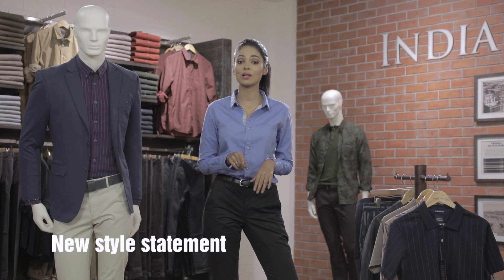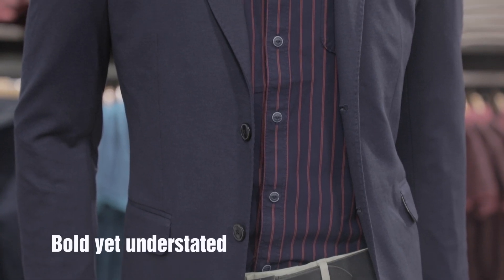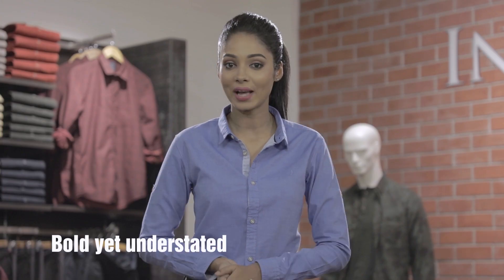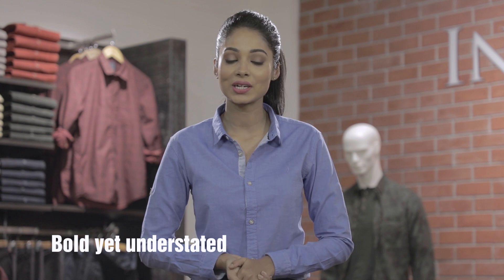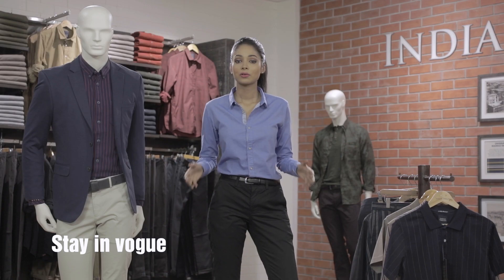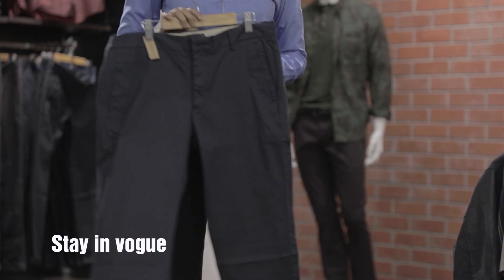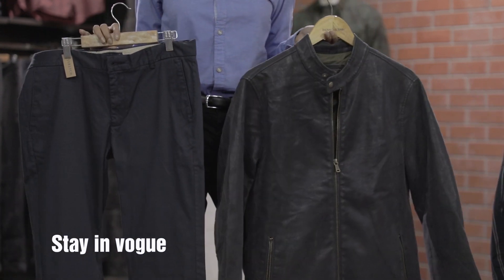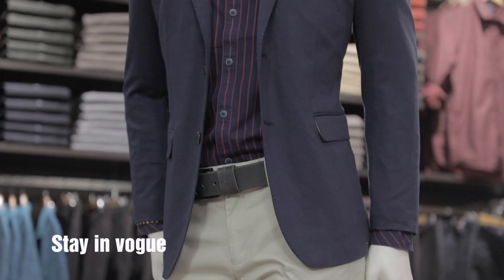Vertical Stripes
For a classic that never goes out of style, try our Vertical Stripes from the IndianTerrain AW18 collection. From thick to pinstripes, check out this versatile pattern at our stores and on indianterrain.com